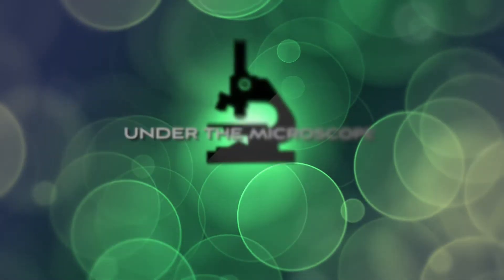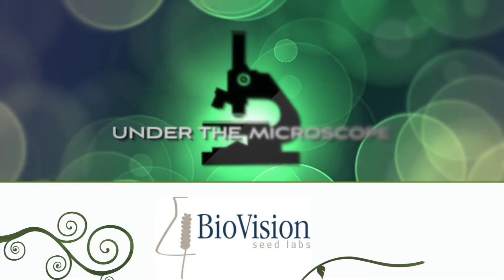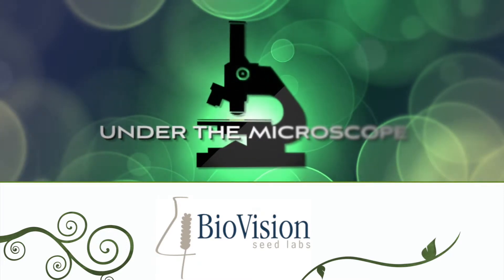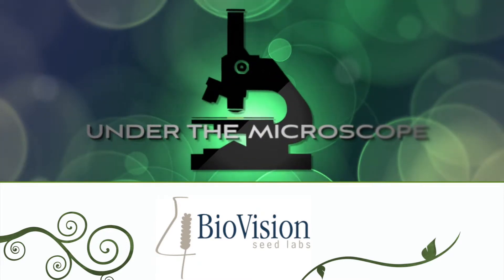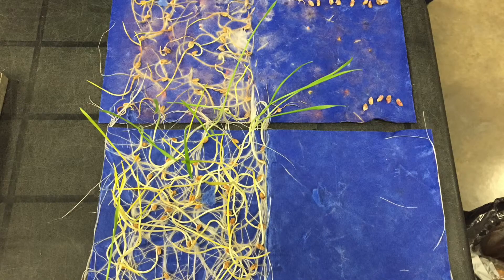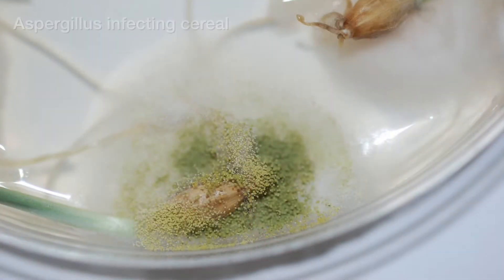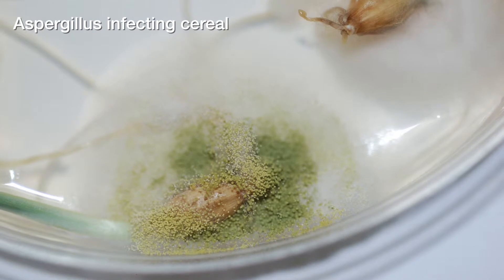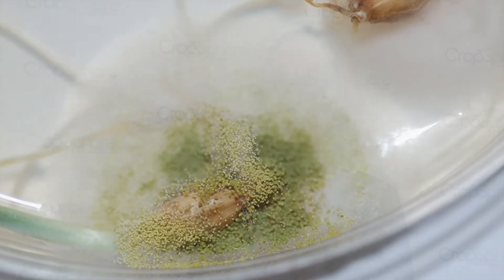Under the Microscope: It’s Re-Test Time! Plus, Which Seed is Already in Short Supply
In this episode of Under the Microscope, Gelech gives an update on just how low average cereal germs have been, what diseases and moulds farmers should be on the look out for, which seed supplies are tightening and more!